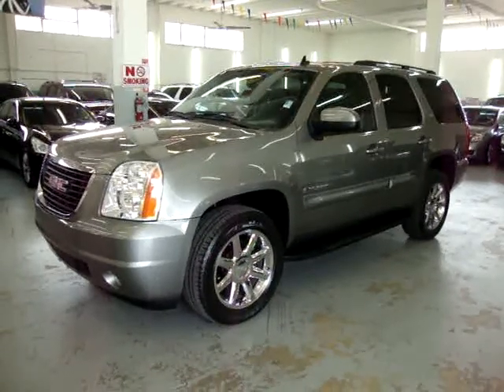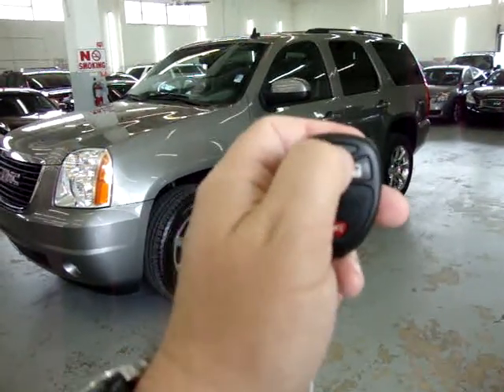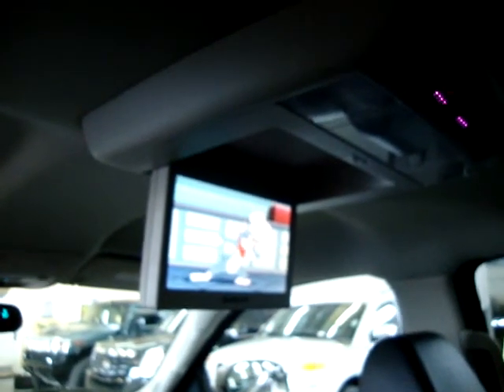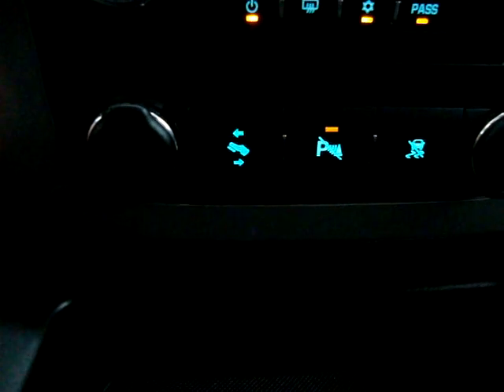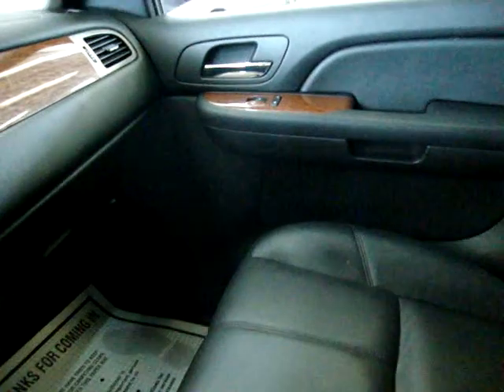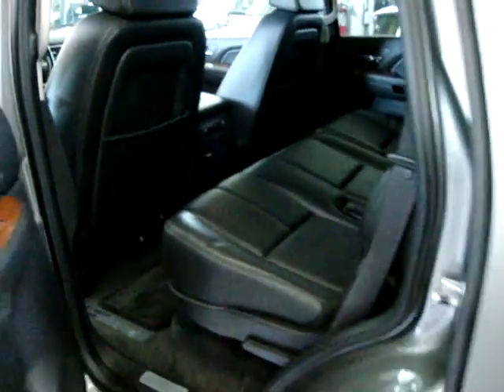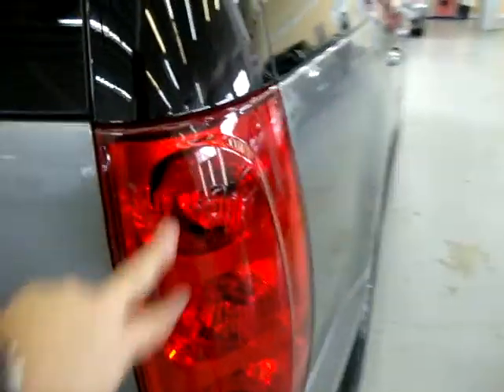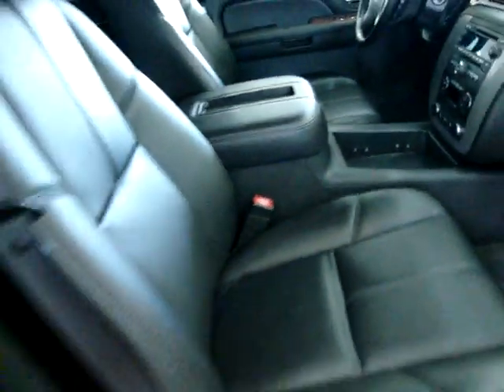2008 GMC Yukon SLT VEHICLEMAX.NET Gray #30490 Used SUVs Miami FL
WATCH THE ACTUAL VIDEO ON THIS UNIT! FACTORY LEATHER, FACTORY DVD PLAYER, 20" CHROME POLISHED WHEELS WITH HEALTHY BRIDGESTONE TIRES, MID-ROW BENCH SEATING, 8 PASSENGER, ORIGINAL PAINT-NEVER in an Accident, CARFAX CERTIFIED, 3RD ROW SEAT, REMOTE VEHICLE START, FRONT BUCKET SEATS, MIDDLE ROW BENCH SEATS, BENCH REAR SEAT, CD CHANGER XM SATTELITE READY With AUXILARY MP3 + I-POD PORT, HEAVY DUTY TOWING PKG., STEP ASSIST RUNNING BOARDS, WOOD TRIM PKG., BOSE CD CHANGER XM STEREO WITH I-POD PORT, 2008 GMC Yukon "SLT" 2WD Steel Gray Metallic/Ebony Black LEATHER, DUAL A/C, DUAL POWER SEATS, CALL GEORGE Toll FREE at 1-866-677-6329, BALANCE OF A FACTORY POWER TRAIN WARRANTY 5 YEAR/100K MILES UNTIL 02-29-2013, 5.3 V8, PARKING SENSORS, ON-STAR, POWER ADJUSTABLE PEDALS, Traction Control, Privacy Glass, Remote Audio Control From Steering Wheel, Roof Rack, FOG LIGHTS, TOW HAUL MODE, LEATHER WRAPPED STEERING WHEEL, TRI-ZONE AUTOMATIC AIR CONDITIONING, REAR SEAT AUDIO CONTROLS, DIGITAL COMPASS & TEMPERATURE READ OUT ON REAR VIEW MIRROR, TIRE PRESSURE MONITORS, Power; Seat, Locks, Windows & Mirrors, Dual Climate Control, AUTOMATIC, Cruise Control, Tilt Wheel, FLAWLESS-CLEAN TRUCK, CLEAN Tittle, CLEAN Carfax, WE DO NOT SELL Junk or Cars with Stories, NO SURPRISES, FINANCING AVAILABLE, Trades Welcome, Extended Warranties Available, HURRY we SELL our Trucks FAST because of the QUALITY of our Inventory and our WHOLESALE Prices to the PUBLIC. SE HABLA ESPANOL, ZERO DOWN AVAILABLE !! CHECK OUT THE FREE CARFAX !!! OVER 30,000 CARS SOLD SINCE 1992 !! WE ARE AN ACREDITED MEMBER OF THE BETTER BUSINESS BUREAU WITH AN A+ RATING-CHECK IT OUT !!